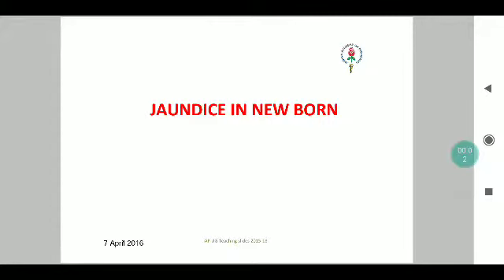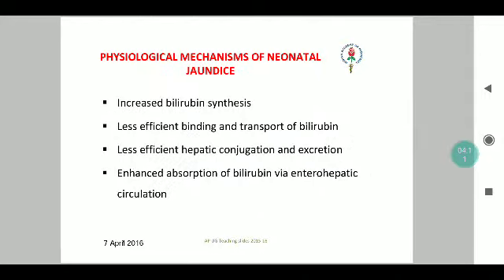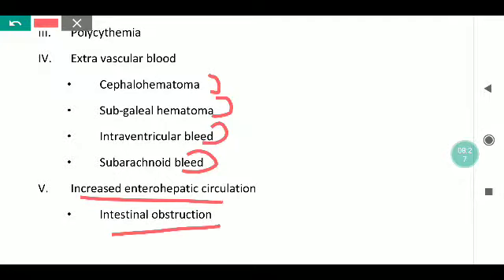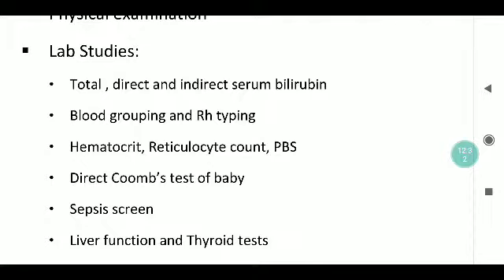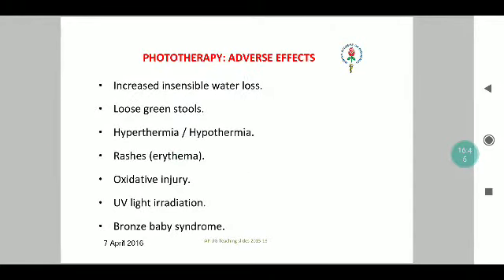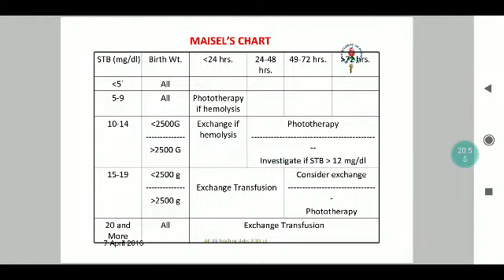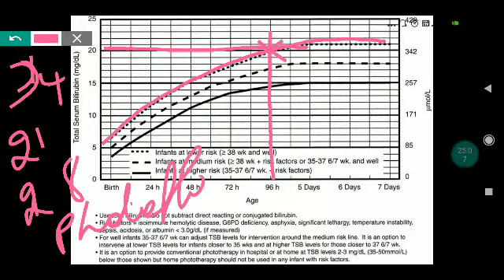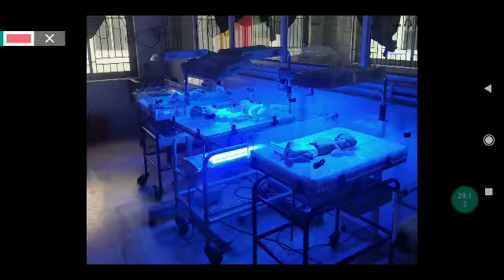Neonatal Jaundice- A Brief Overview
Short presentation explaining about neonatal jaundice with a target audience of Medical students